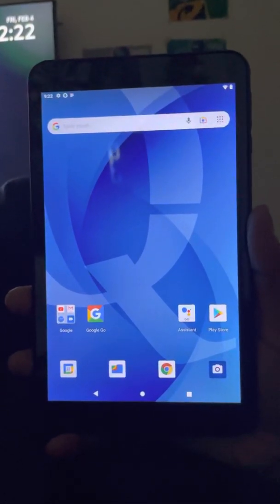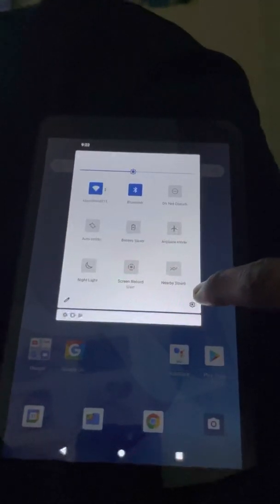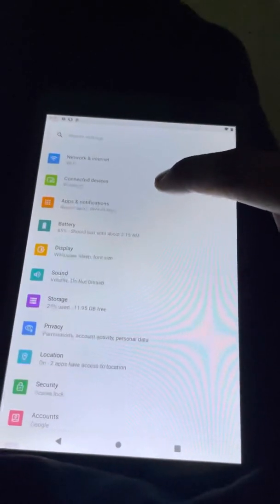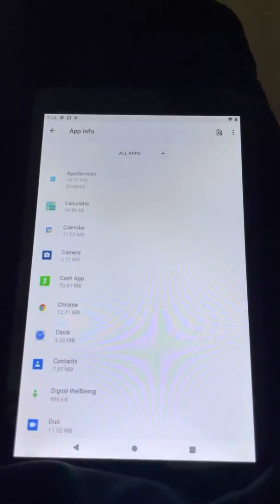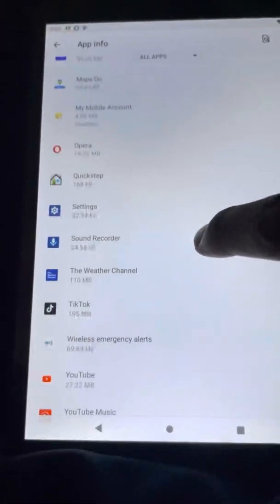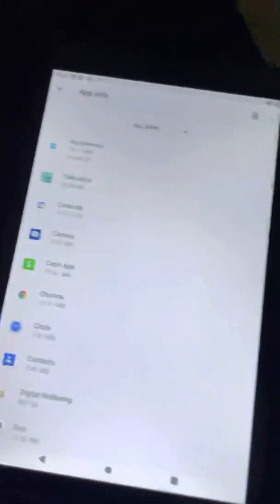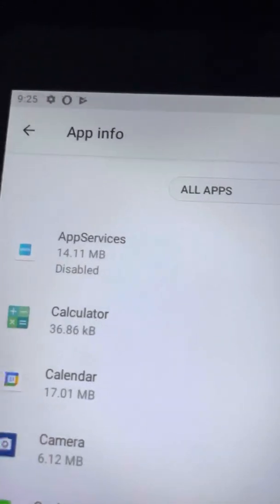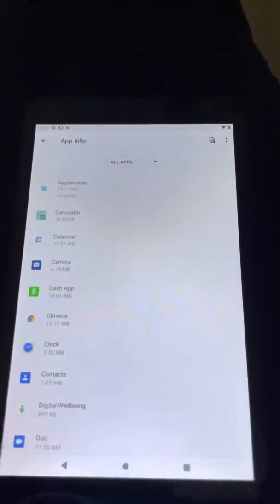Qlink tablet 8 review plus how to increase the speed and enjoy the tablet!!!!!!!!!!!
On this video I will go over on how you can increase the speed on the free (10 dollar) tablet we received from qlink. This tablet is worthless and is extremely slow with the pre installed app running in the background so I will show you how to disable any app that might be slowing down the tablet.